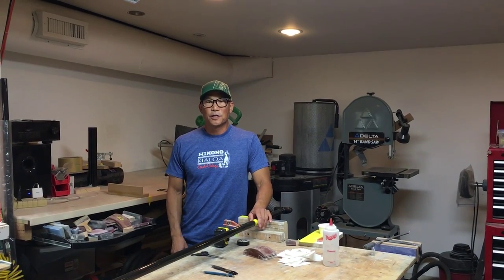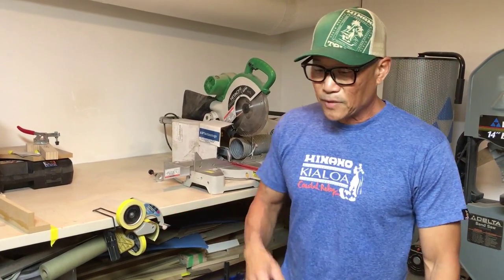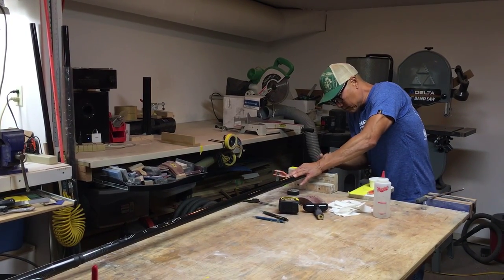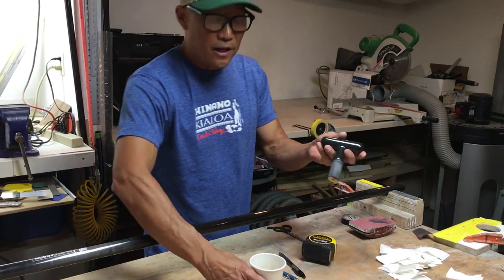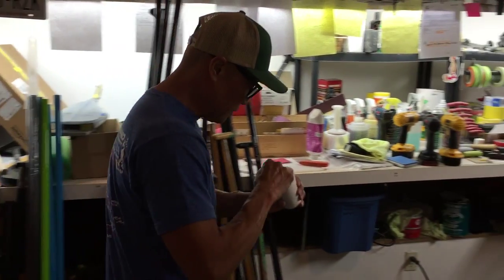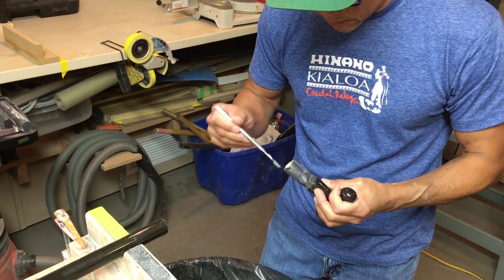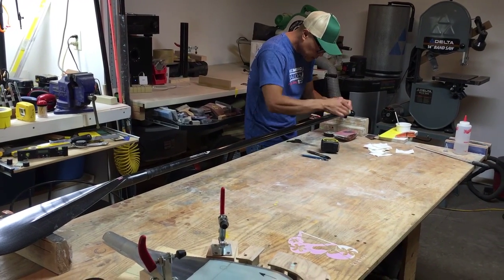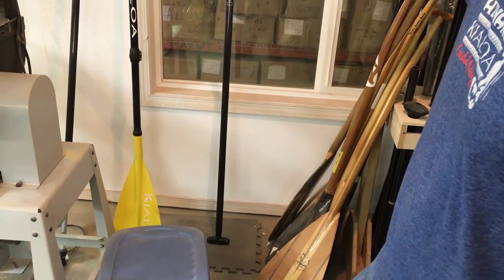How To Glue a Top Onto a Stand Up Paddle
Dave Chun of KIALOA Paddles shows you how to top a KIALOA stand up paddle.